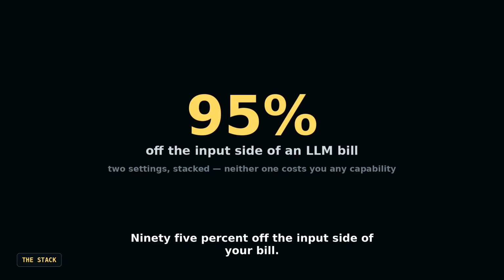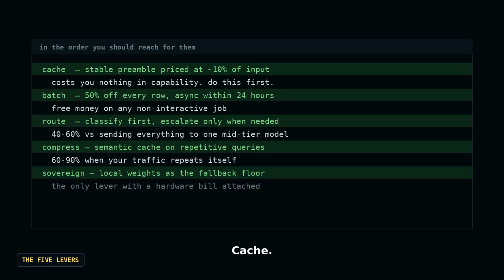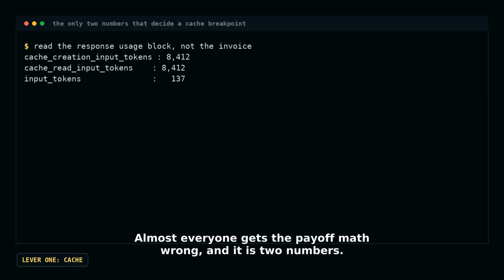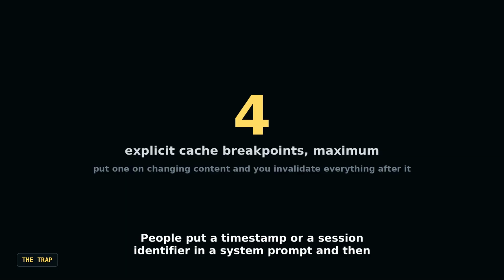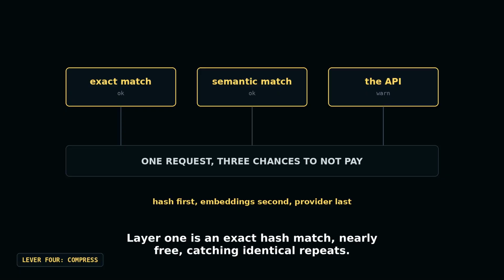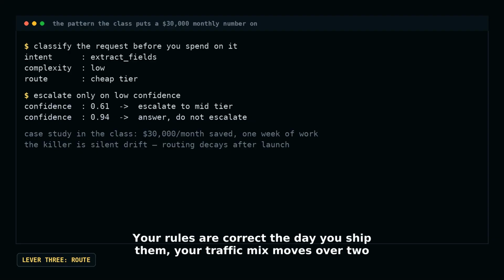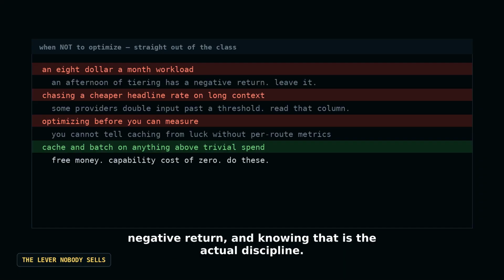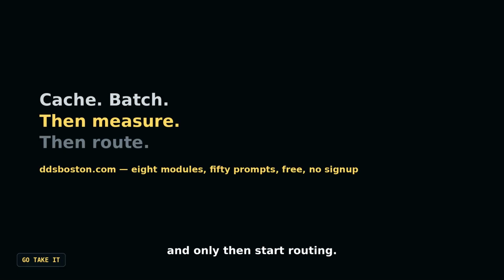95% Off Your Input Tokens. Two Settings, Stacked.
Cached reads price at roughly ten percent of input. The batch endpoint takes fifty percent off. Run a cached prompt through a batch job and both discounts land on the same tokens — about ninety five percent below the base input rate, on the same model, at the same quality. You give up synchronous delivery. On a nightly job that costs you nothing.

This is the AI Cost Engineering class compressed into seven minutes. Eight modules, five levers, every major provider.

What's in here:
- The five levers in the order you should reach for them: cache, batch, route, compress, sovereign
- The cache payoff math nobody gets right — 5-minute TTL pays back after one read, 1-hour after two
- The breakpoint trap: four maximum, and putting one on changing content collapses your hit rate
- Why you read cache_read and cache_creation off the response, not off your invoice
- The three-layer semantic cache, and the similarity threshold that decides whether it helps or lies
- Classifier-based routing — the pattern the class puts a $30,000/month case study behind
- Silent drift: your routing is correct on launch day and quietly gets expensive by month two
- Local weights as the floor: break-even lands near 480 queries/day on a card you already own
- The module almost nobody writes: when NOT to optimize

The honest part: an $8/month workload is not worth an afternoon of tiering. Knowing which workloads deserve the attention is the actual discipline. Cache and batch are the exception — free money at any real spend, so just turn them on.

Chapters
0:00 The hook
0:10 95% off the input side
0:36 Five levers, not fifty tricks
1:00 The five levers in order
1:33 The class
1:56 Lever one: cache
2:30 The breakpoint trap
3:00 Lever two: batch
3:33 Lever four: compress
4:07 Lever three: route
4:40 Lever five: sovereign
5:07 When NOT to optimize
5:42 Measure before you optimize
6:07 Go take it

No signup. No email. No paywall. No certificate. Spread free learning, the way the internet was first made to be.

Sourcing: the pricing figures and the $30,000/month routing case study are as stated in the class, which lists its provider pricing as verified April 29, 2026. Rates move — check the live provider docs before you budget against a specific number. The structural facts are stable: cache reads price at roughly 10% of input across the three majors, batch is 50% off, and the two discounts stack.